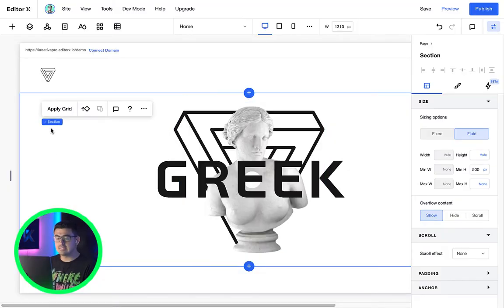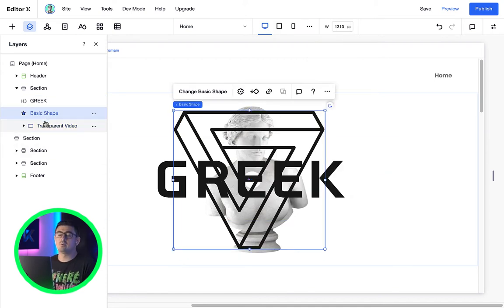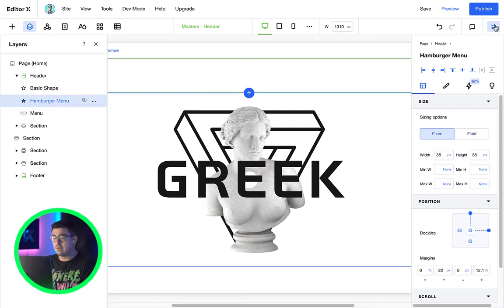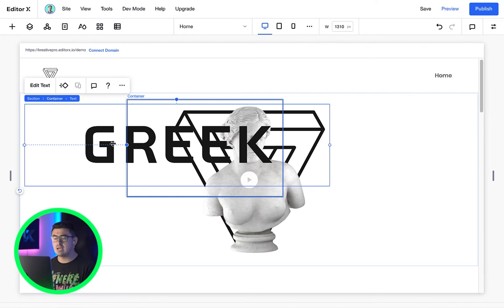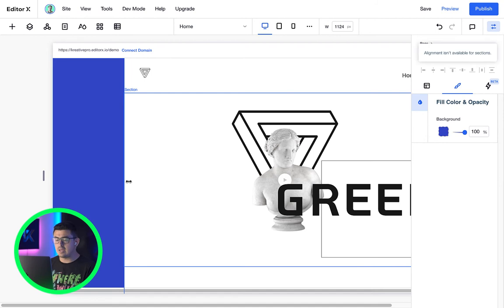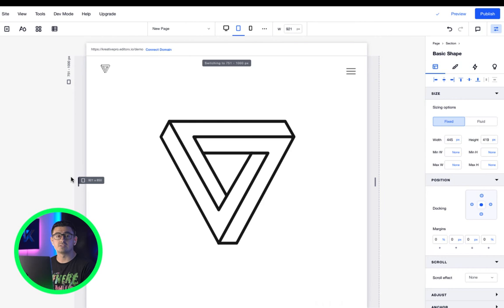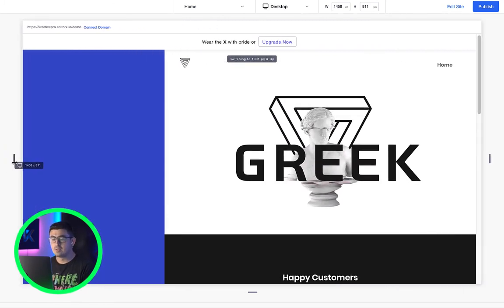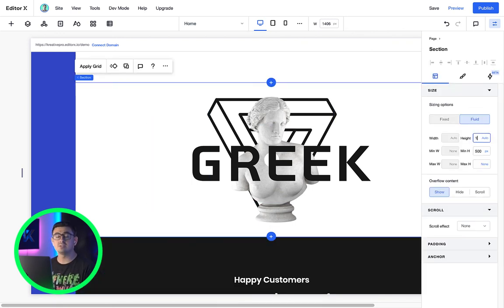8 of 25 - Editor X Parent Model Hierarchy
Welcome to the Complete 2021 EditorX Masterclass.
In this lesson, we explore the correct flow and hierarchy of our EditorX elements.